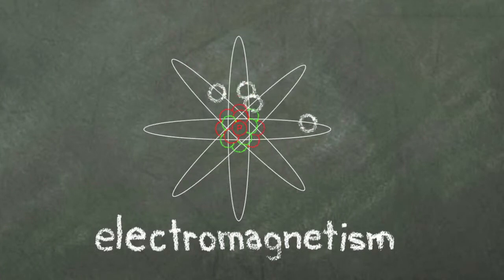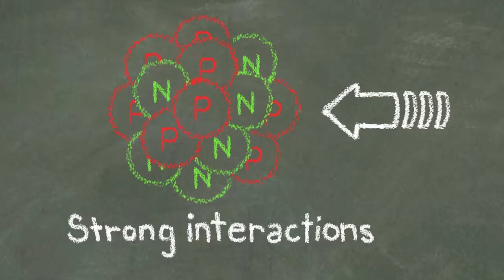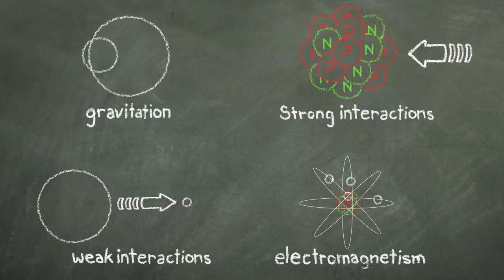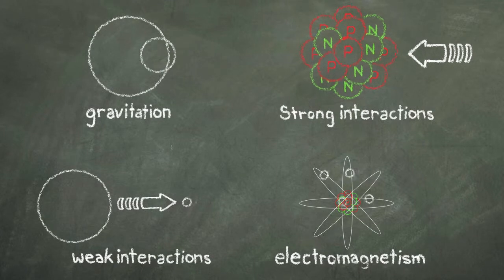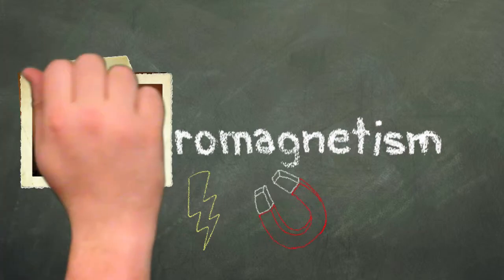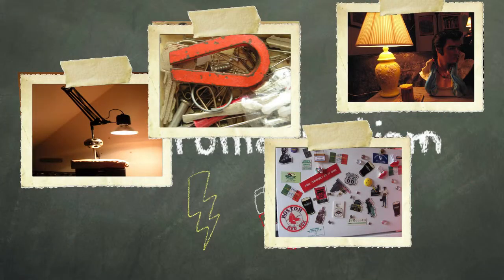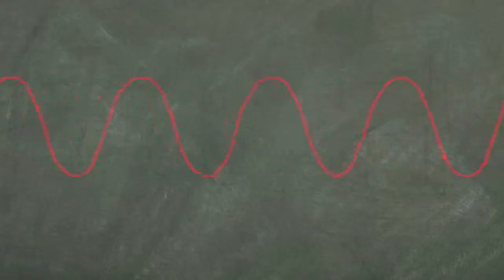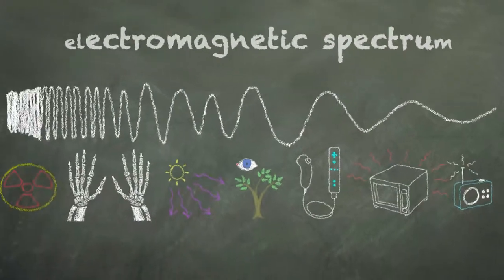Chalk Talk: Electromagnetic Radiation.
National Science Foundation.